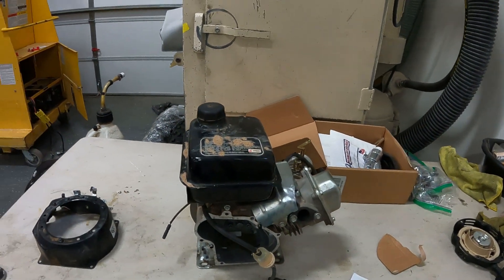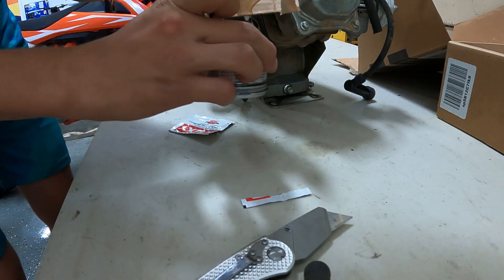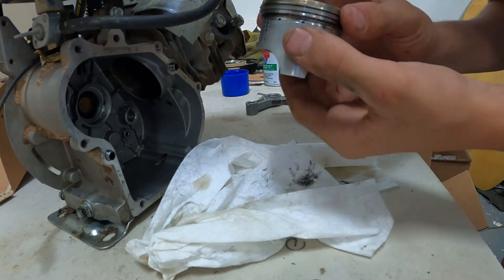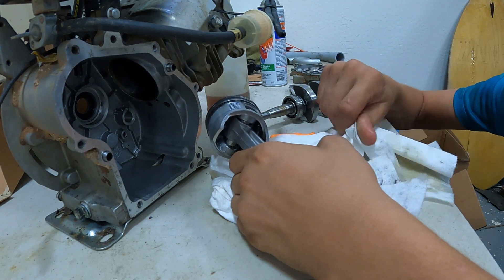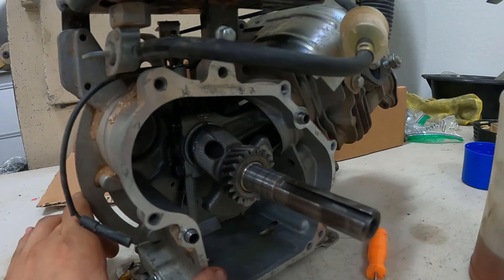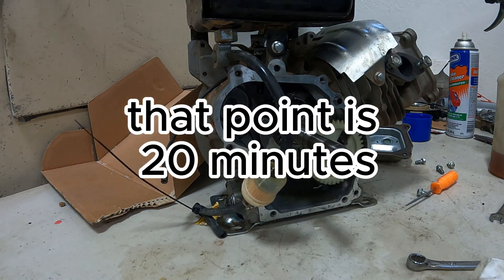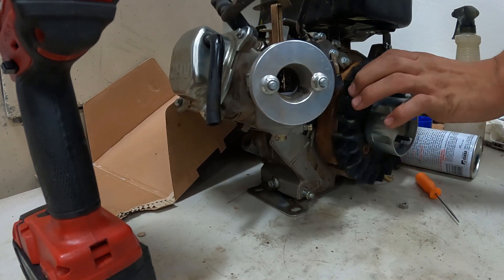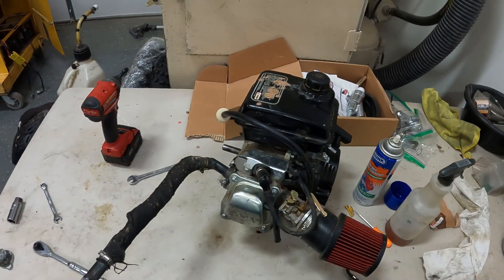Can you epoxy a cracked piston and it still run?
In this video we epoxied a cracked piston in my original mini bike motor to see if it will still run, and if the epoxy will hold up to temperature and pressure. Be sure to never do this at home because its unsafe and i'm an idiot.

Thank You so much for all of the love and support you guys have been giving me its been great to make videos and see all of the people who enjoy my content.

ALSO new videos out every Thursday around 7 am